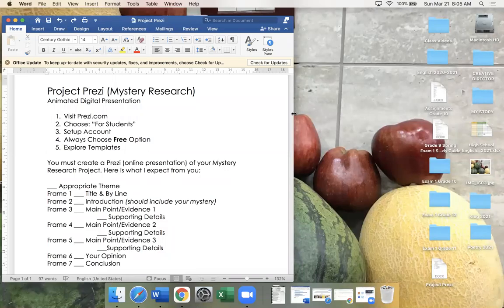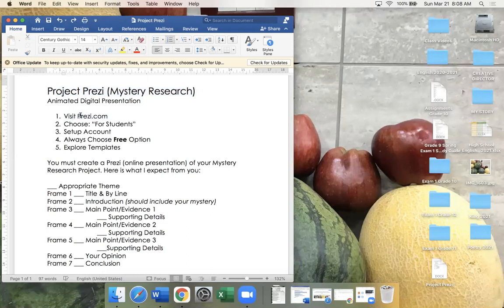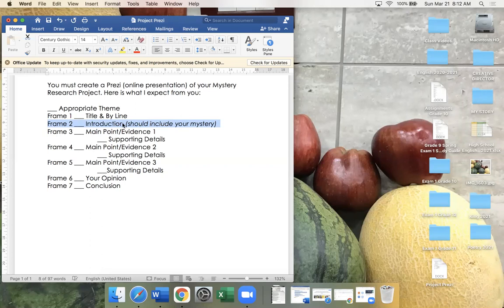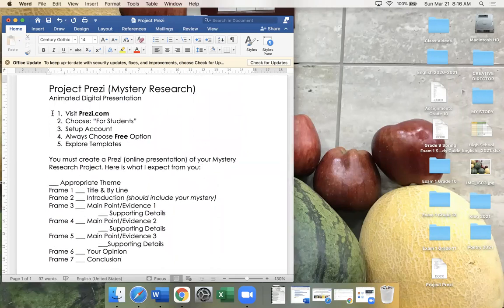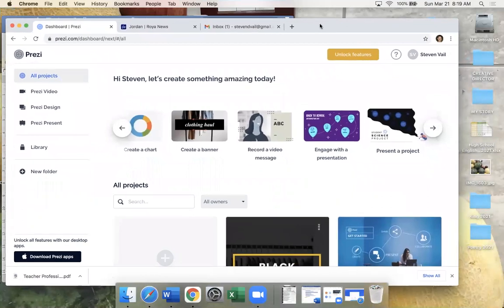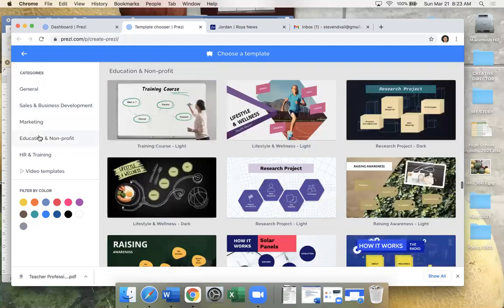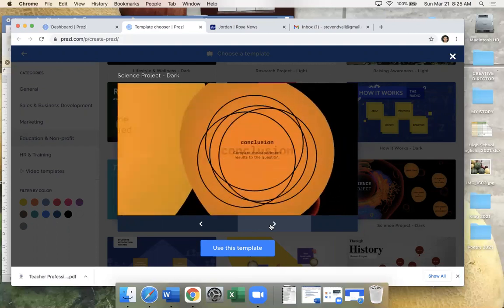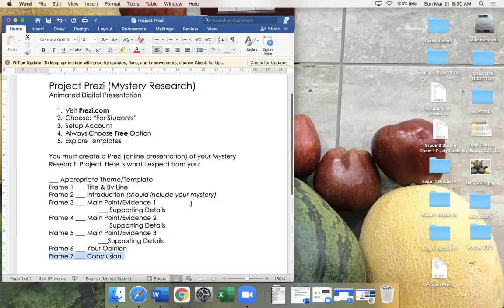Mr. Steven's Prezi Instructions